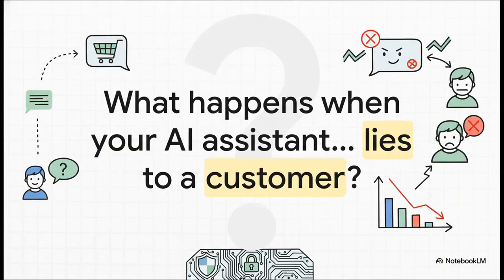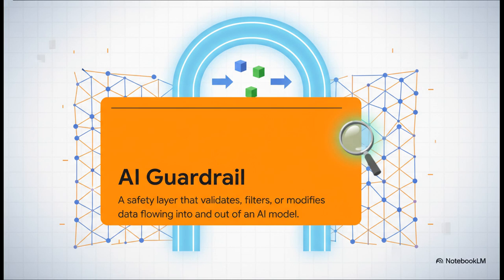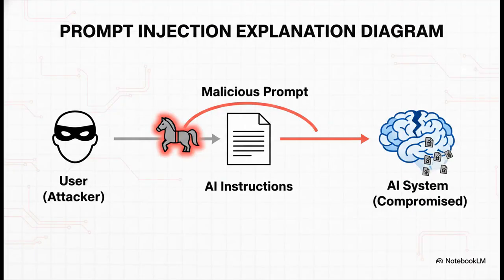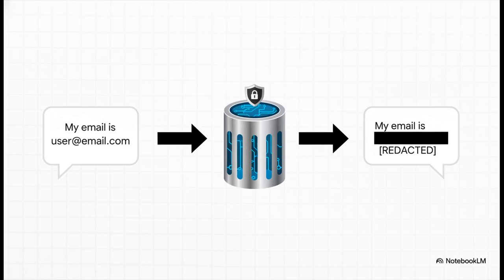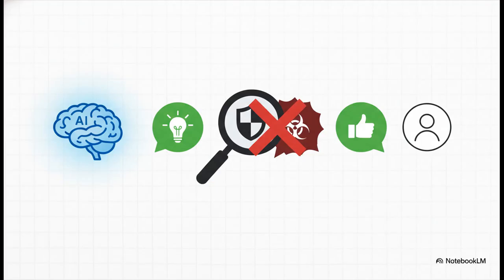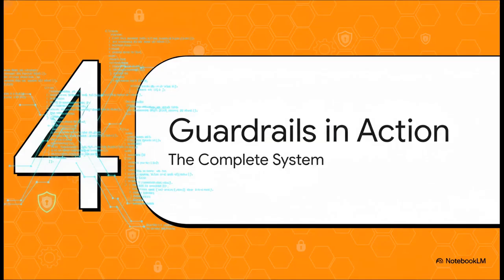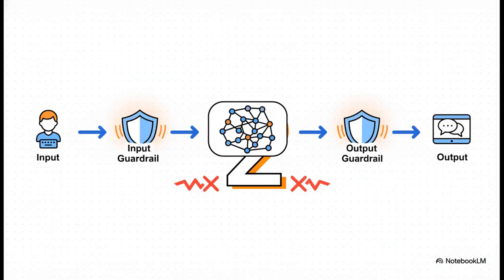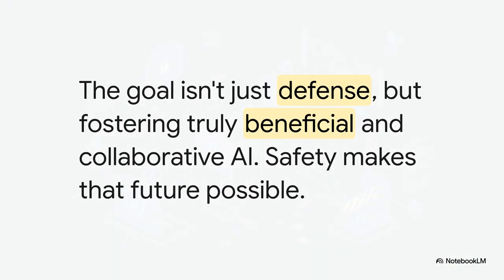Production-Ready AI: What Separates Safe Systems From Broken Ones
Building AI guardrails is essential when deploying LLMs, AI agents, and RAG pipelines in production.
In this video, we walk step-by-step through how to build AI guardrails, covering safety, reliability, compliance, and failure prevention.

You’ll learn:

What AI guardrails are and why they matter

Input, output, and tool-level guardrails

Preventing hallucinations and unsafe outputs

Guardrails for LLMs, agents, APIs, and RAG systems

Best practices for production-grade AI safety

This video is designed for AI engineers, architects, and developers building trustworthy AI systems.